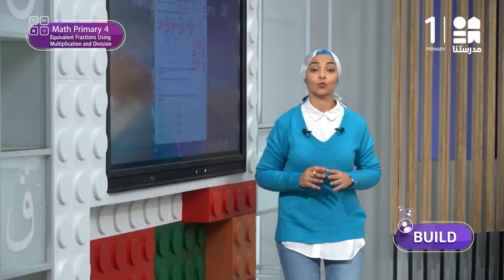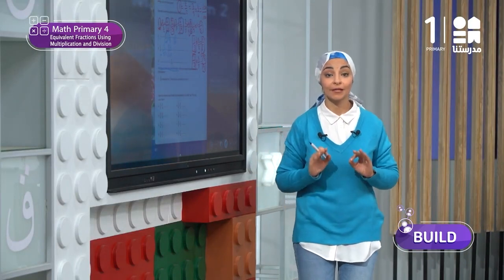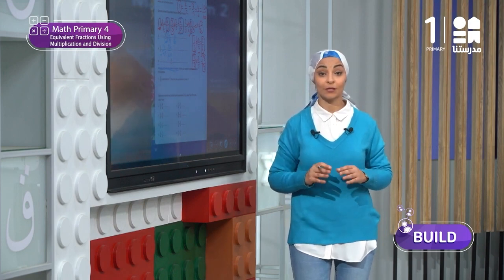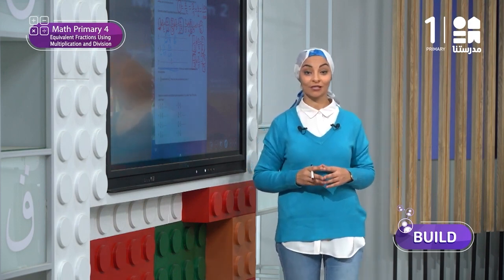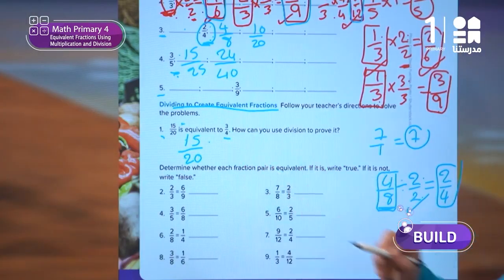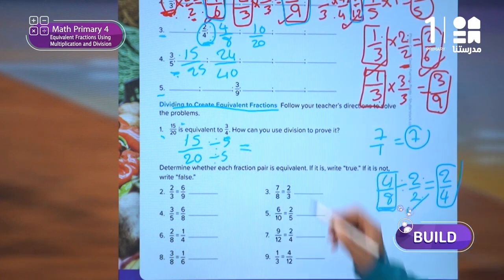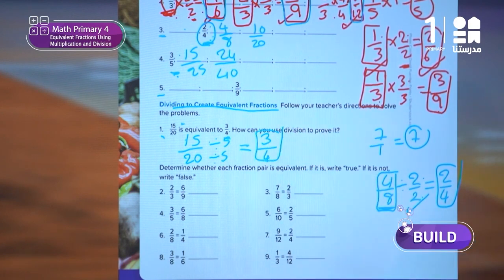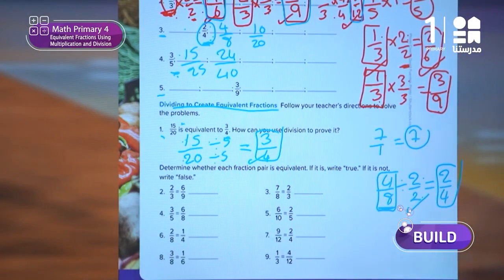Equivalent fractions using multiplication and division | Math | الصف الرابع الابتدائي